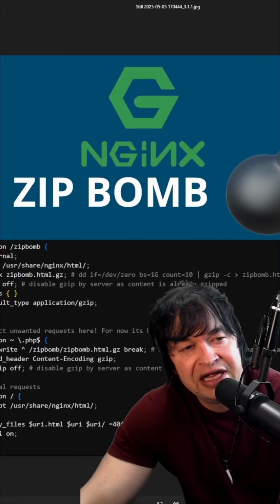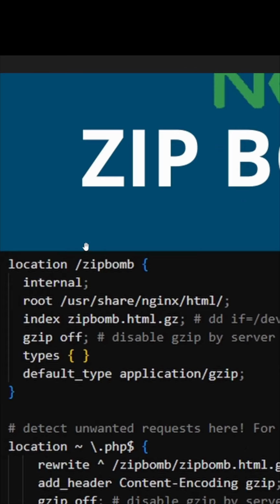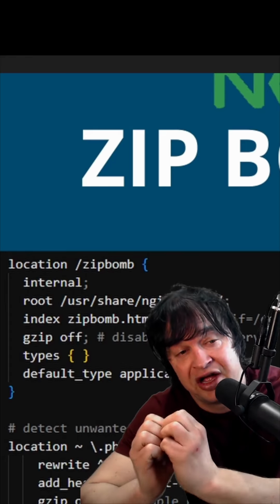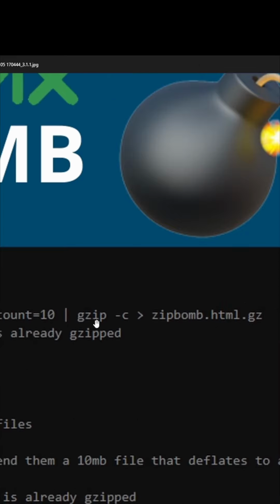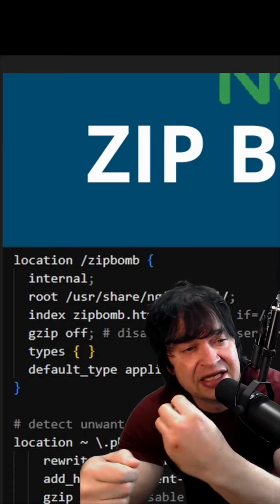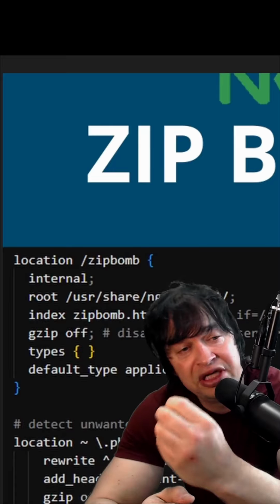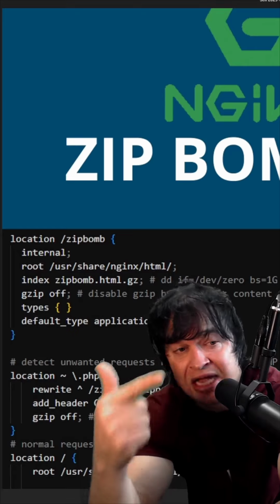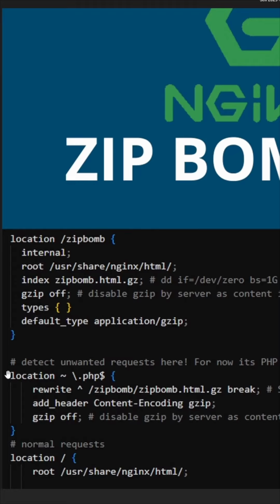No more bots and crawlers on your website